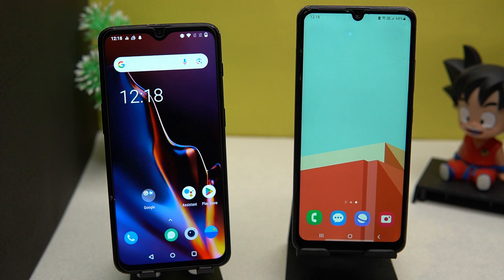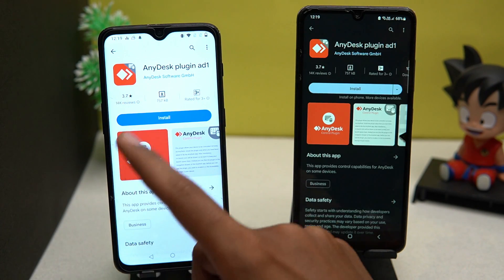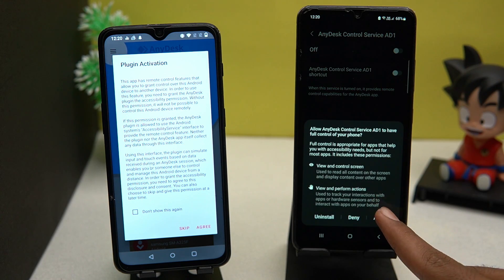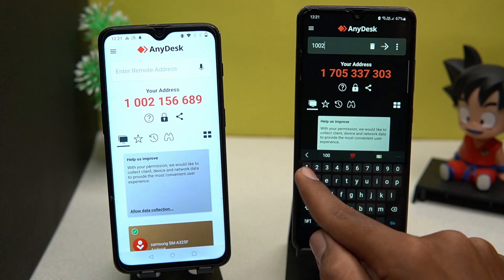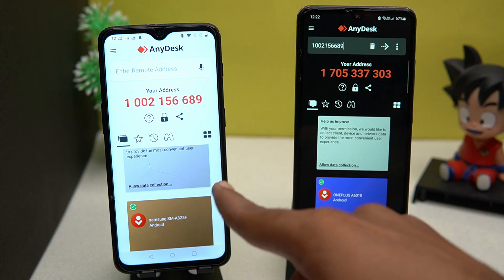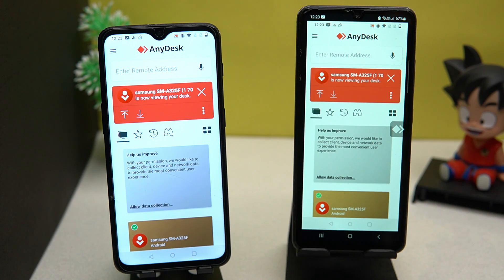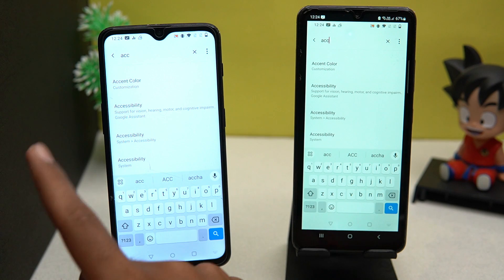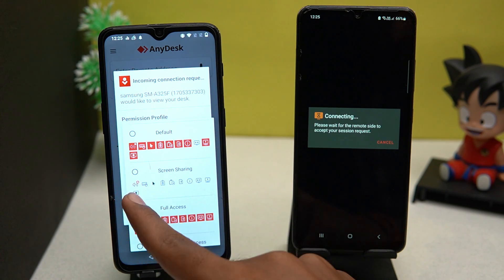How to Control Another Android Phone from My Phone | Easy Way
how to control another phone from your phone

HashTags
Related Searches
how to access another phone to my phone
how to control other phone with my phone
how to access another phone remotely
how to access other phone from my phone
how to control another android phone from my phone
control another phone from my phone
control another android device with android
control another mobile phone
access another phone remotely
how to remotely access another android phone
how to control another android phone from my phone anydesk
how to control other android phone with my phone with teamviewer
remotely control android phone from another phone
how to use anydesk in mobile

It is essential to respect privacy, use this information responsibly, and obtain proper authorization to access any device. The creators of this video are not responsible for any misuse or illegal activities. Please use this information responsibly and ethically.